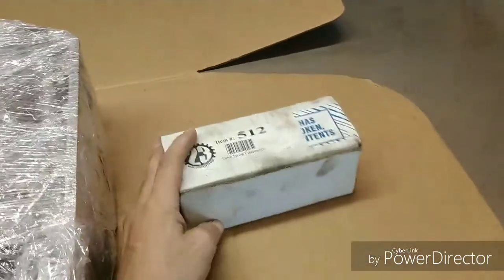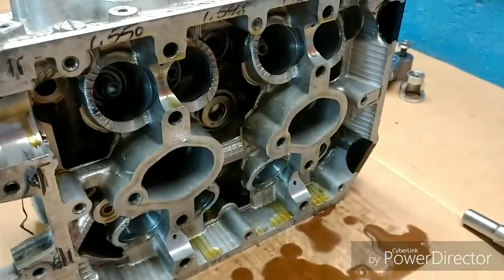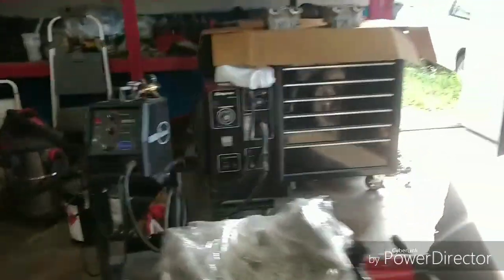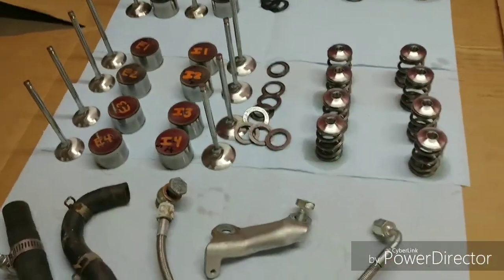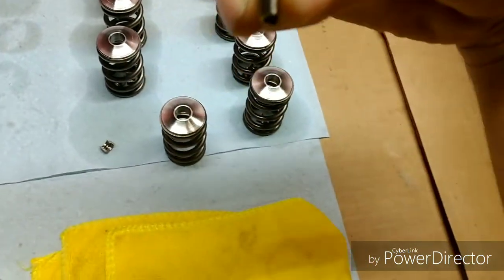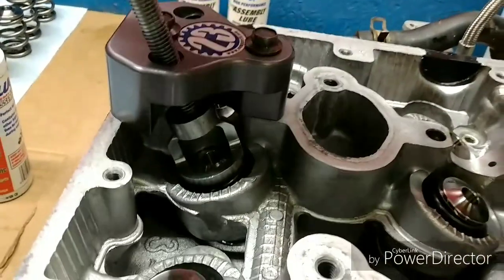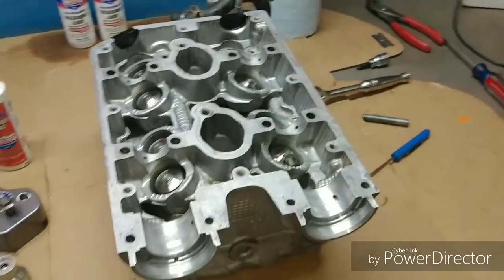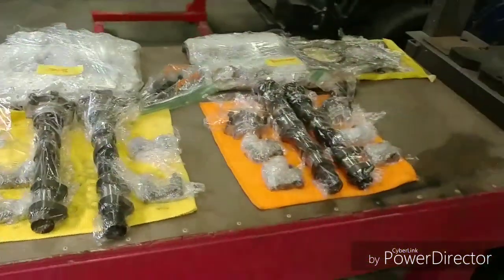Building a WRX wagon (PT. 3)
Back at it again! Disassembled, cleaned, and reassembled the built ej205 heads for the hybrid engine.